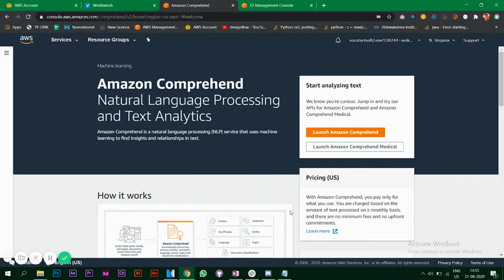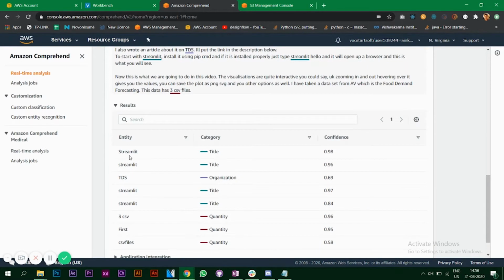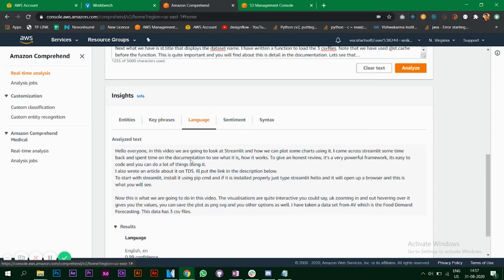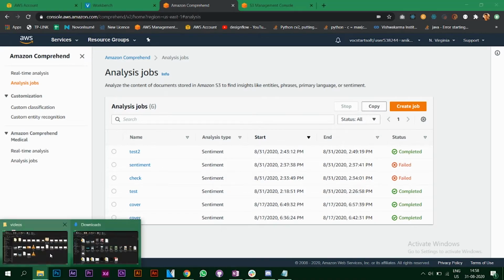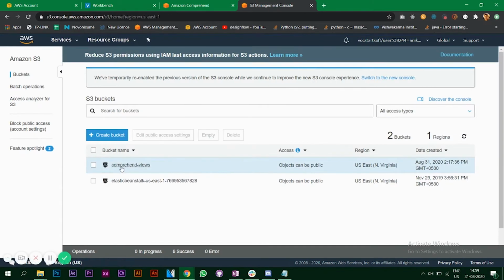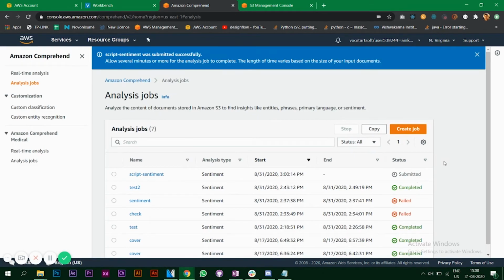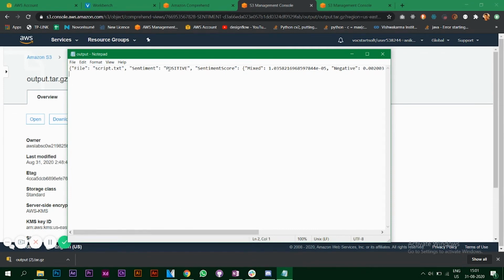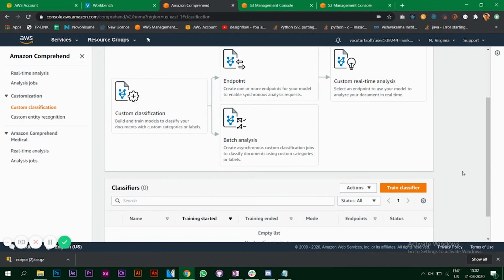Amazon Comprehend | AWS Machine Learning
Amazon Comprehend uses natural language processing (NLP) to extract insights about the content of documents. It develops insights by recognizing the entities, key phrases, language, sentiments, and other common elements in a document.